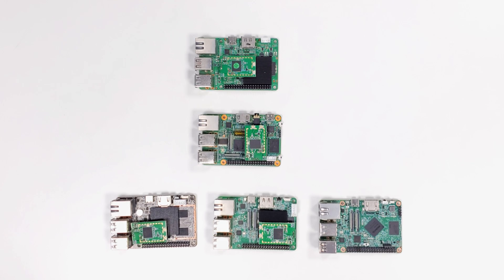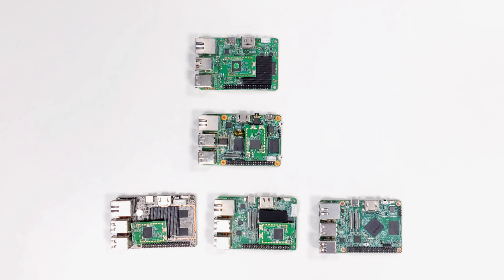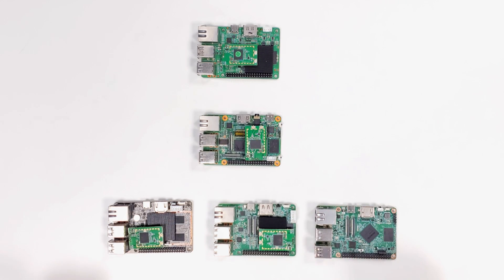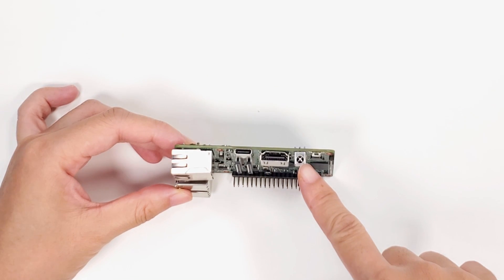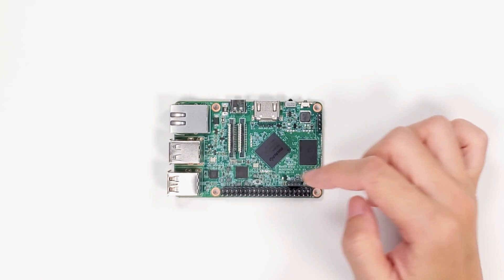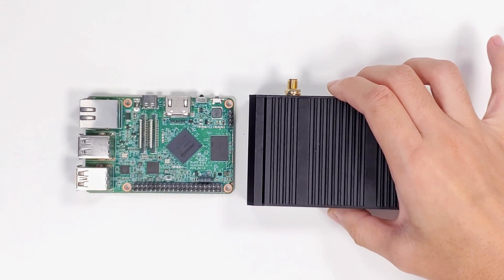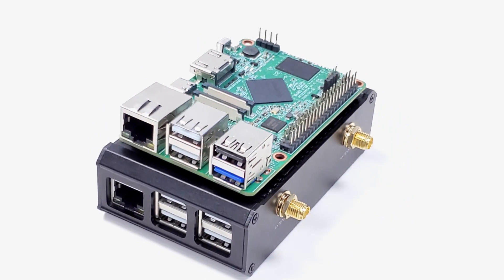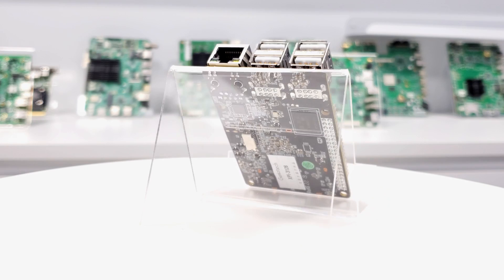Geniatech XPI - ARM-based SBCs Alternative to Raspberry Pi, Odroid and Other Open Source Boards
Geniatech XPI series single board computers feature ARM processors for high performance and low power, use the form factor of Raspberry Pi, offer optional Industry-grade SoCs, which are designed for companies developing commercial products with extra features to meet various industrial needs, such as an extended temperatures, longevity support 5-7 years and so on. We also offer professional dev support & engineering services.